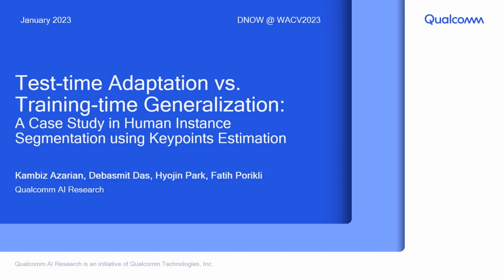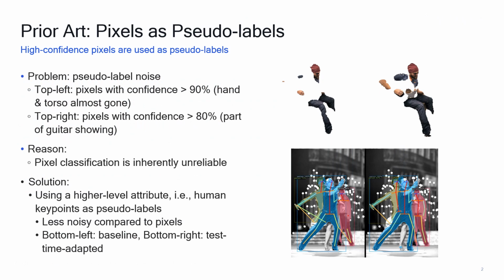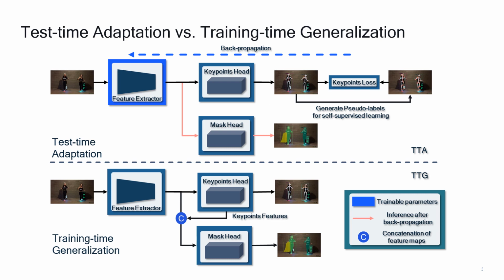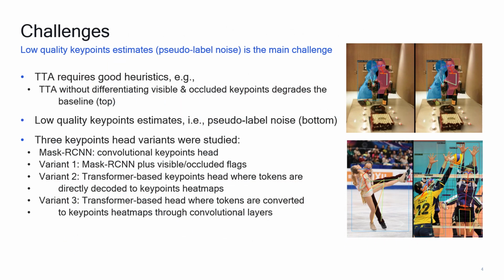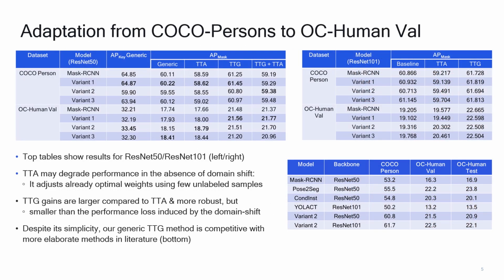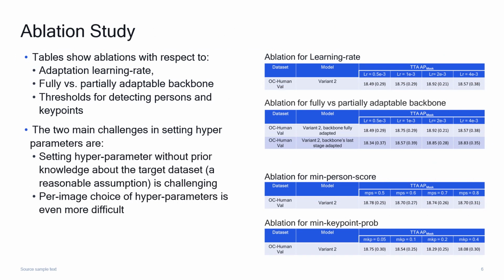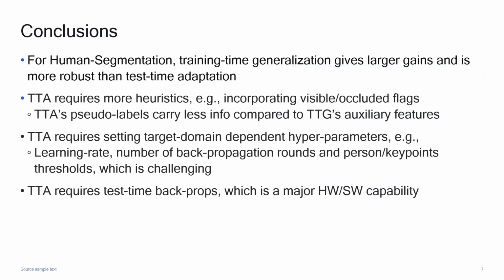Test-time Adaptation vs. Training-time Generalization: A Case Study in Human Instance Segmentation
Authors: Kambiz Azarian (Qualcomm AI Research)*; Debasmit Das (Qualcomm AI Research); Hyojin Park (Qualcomm AI Research); Fatih Porikli (Qualcomm AI Research) Description: We consider the problem of improving the human instance segmentation mask quality for a given test image using keypoints estimation. We compare two alternative approaches. The first approach is a test-time adaptation (TTA) method, where we allow test-time modification of the segmentation network's weights using a single unlabeled test image. In this approach, we do not assume test-time access to the labeled source dataset. More specifically, our TTA method consists of using the keypoint estimates as pseudo labels and backpropagating them to adjust the backbone weights. The second approach is a training-time generalization (TTG) method, where we permit offline access to the labeled source dataset but not the test-time modification of weights. Furthermore, we do not assume the availability of any images from or knowledge about the target domain. Our TTG method consists of augmenting the backbone features with those generated by the keypoints head and feeding the aggregate vector to the mask head. Through a comprehensive set of ablations, we evaluate both approaches and identify several factors limiting the TTA gains. In particular, we show that in the absence of a significant domain shift, TTA may hurt and TTG show only a small gain in performance, whereas for a large domain shift, TTA gains are smaller and dependent on the heuristics used, while TTG gains are larger and robust to architectural choices.